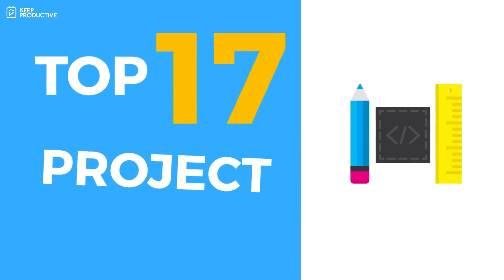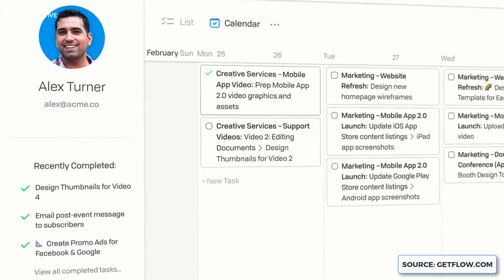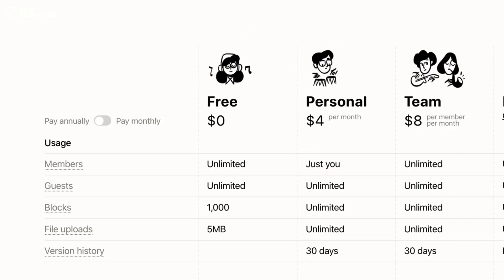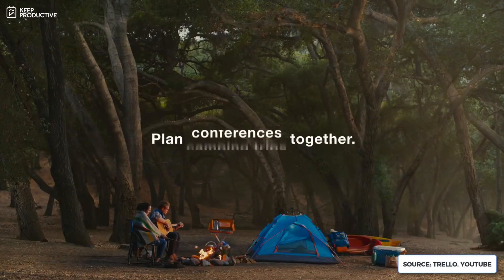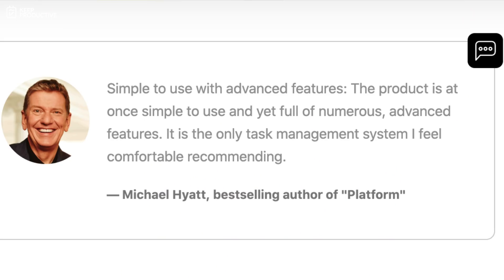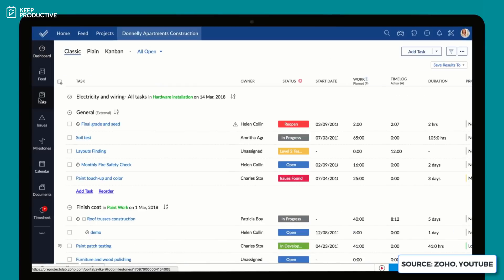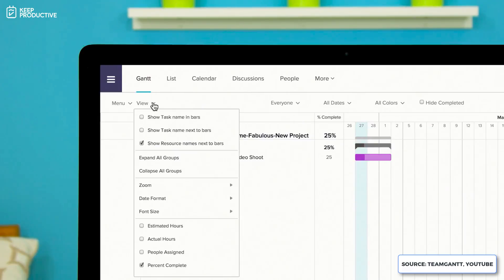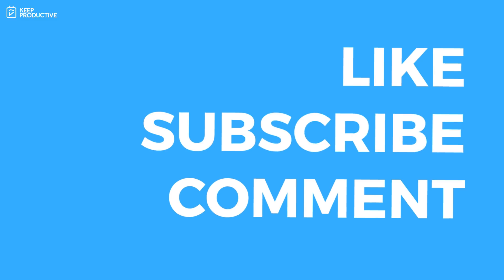Top 17 Project Management Software in 2020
Stop doing busywork! Try Bento Focus Find the best productivity tools with our Project management software can seem daunting to choose. We've hand-picked 17 solutions for all types of needs, running over their killer features, pricing, credibility and all you need to know. This 2020 edition of project management software will help you find you or your team's next project management tool.

📹 Videos taken from respective websites are used to showcase the software in their best light.

👨🏻💻List of Project Management Tools & Timestamps

0:23 - Introduction, opening remarks
1:27 - Flow
2:03 - Aha!
3:16 - Wrike
4:06 - Notion
5:05 - Teamwork
6:08 - Asana
6:47 - Trello
7:28 - monday ( use PRODUCTIVEWITHMONDAY for discount*
8:41 - Favro*
9:19 - Nozbe
9:58 - MeisterTask
10:48 - Hive
11:43 - Zoho Projects
12:42 - Basecamp
14:04 - TeamGantt
14:38 - ClickUp
15:43 - Freedcamp

⛳ OUR GOAL

💸 MAKING MONEY

🎼 MUSIC USED

🌐 RELEVANT HASHTAGS